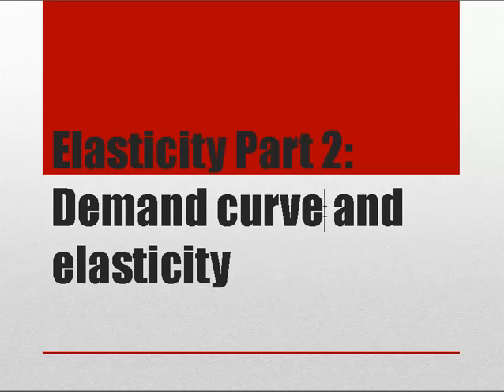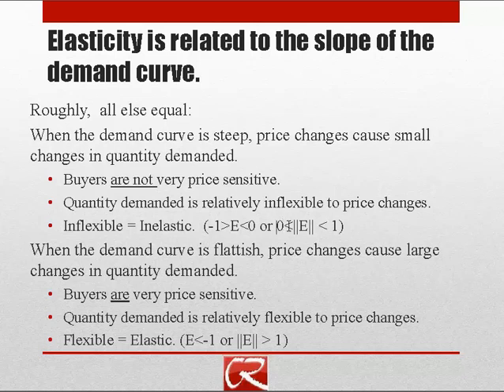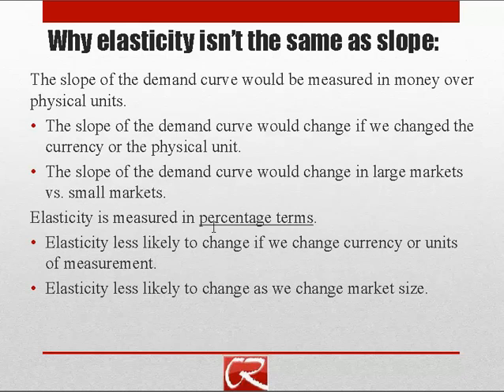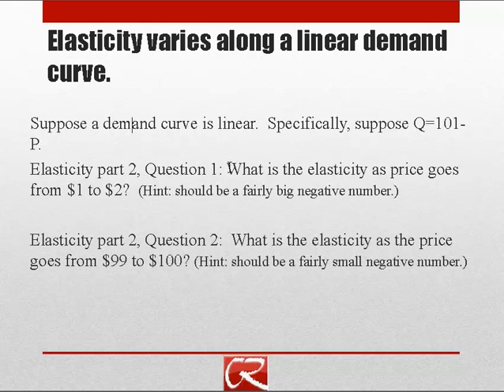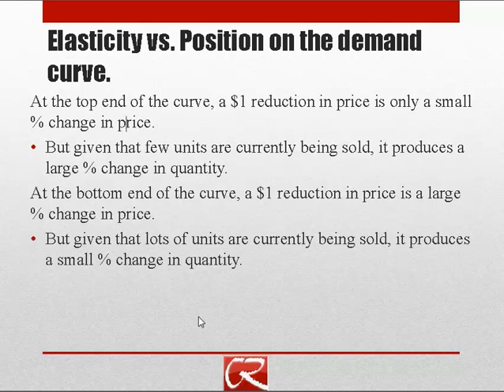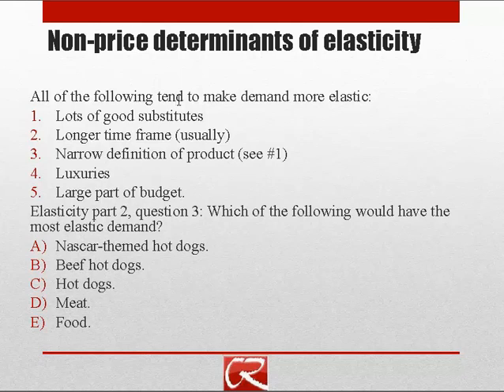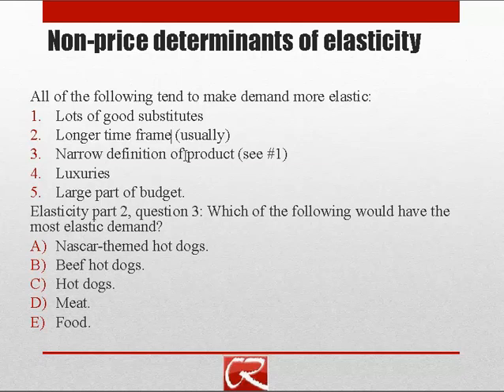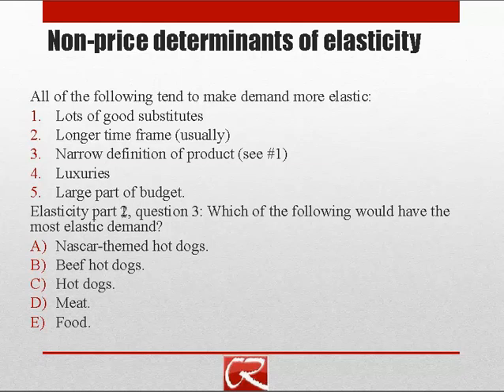Elasticity Part 2: Demand and Elasticity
Relationship of elasticity to slope of demand curve.  Why elasticity is different than slope.  How elasticity varies along a linear demand curve.  Why some goods are more elastically demanded than others.